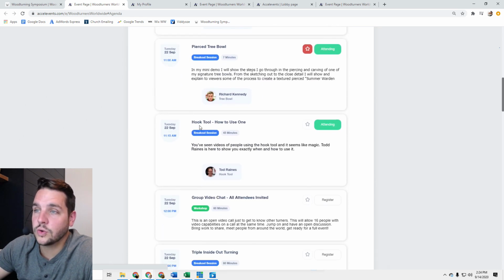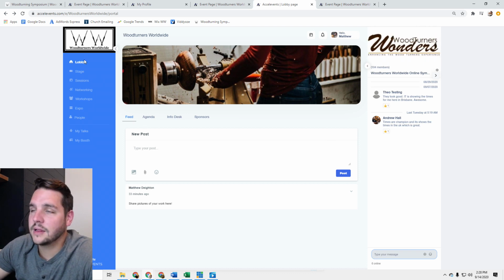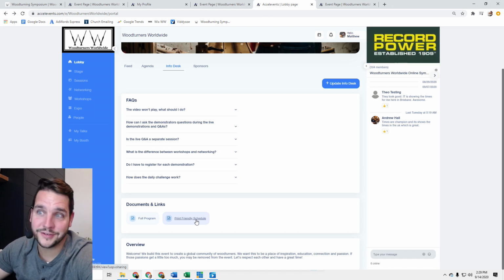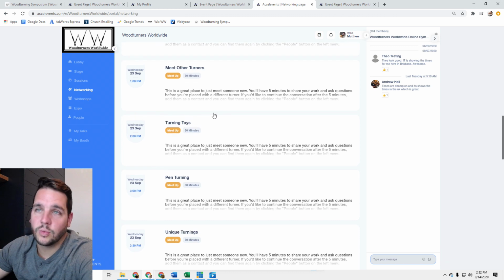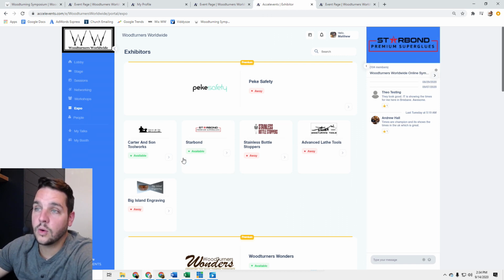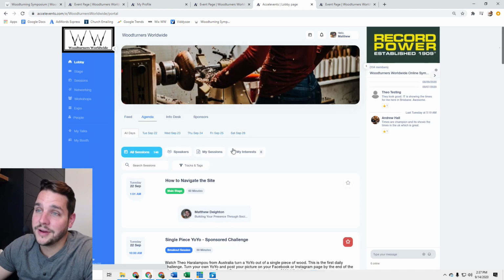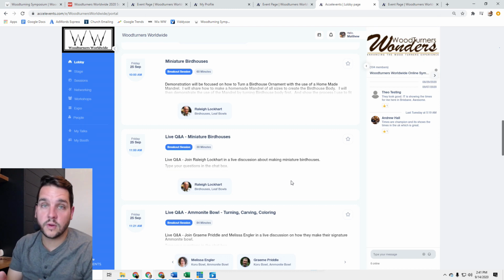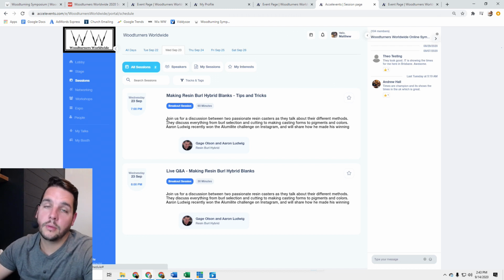What to Expect: Woodturners Worldwide Online Symposium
Join us September 22-26th for the worlds largest online symposium with the most demonstrations.